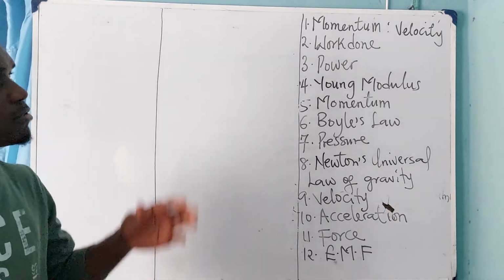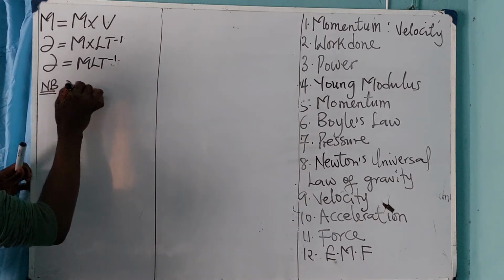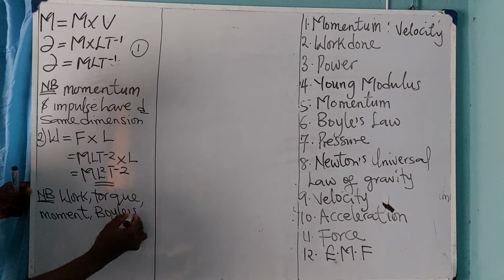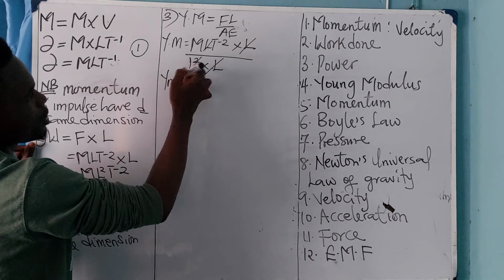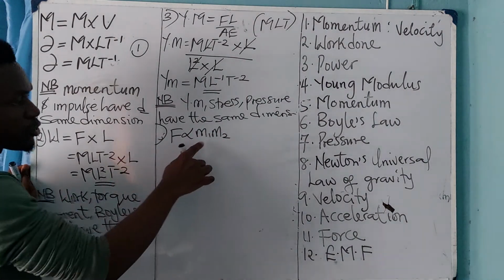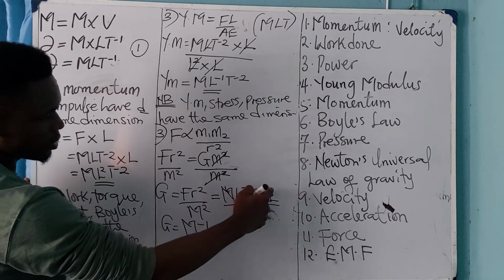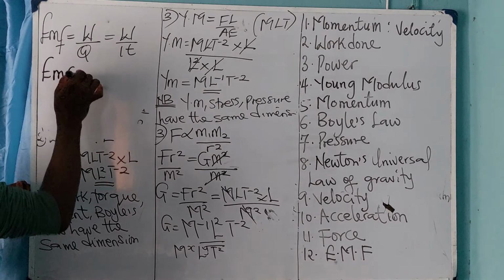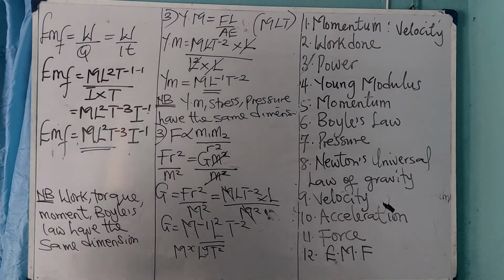How to solve questions on Dimensions. Please subscribe, like, share and comment 🙏